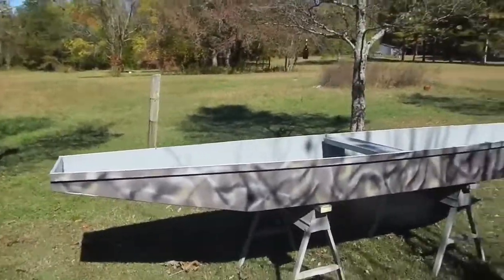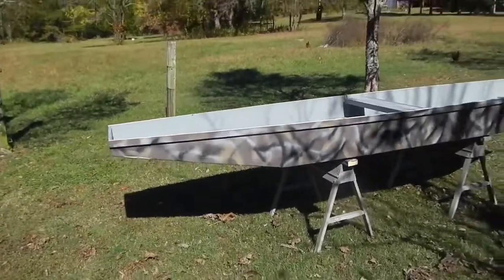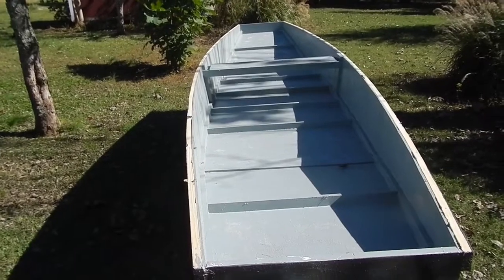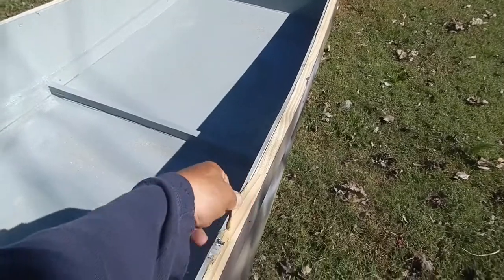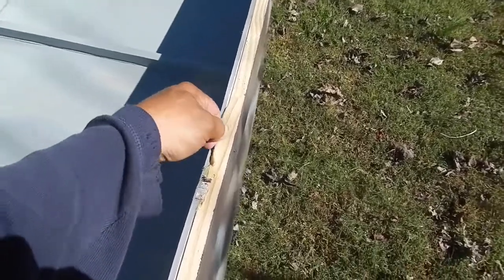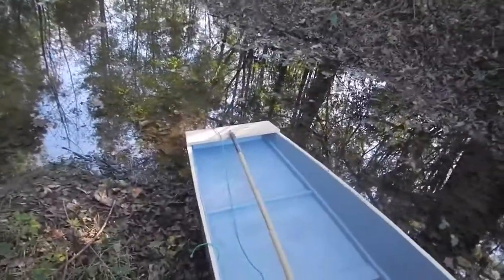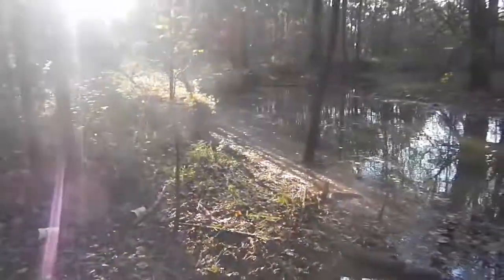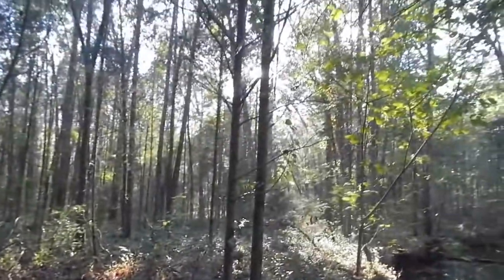The English Poling Punt - Part 4